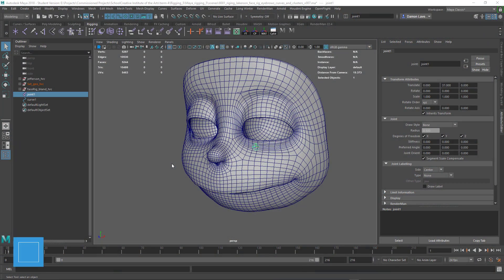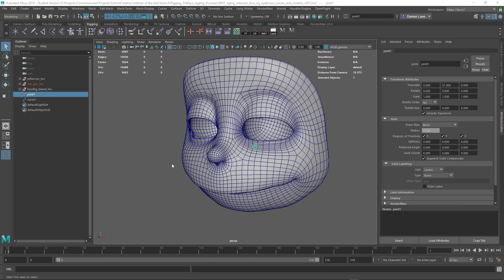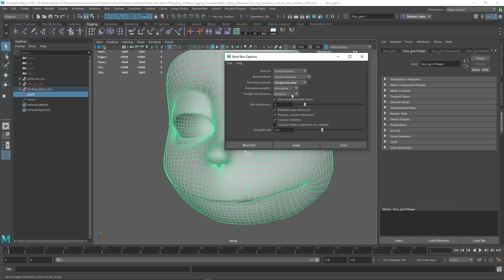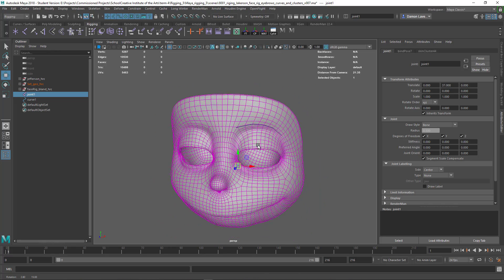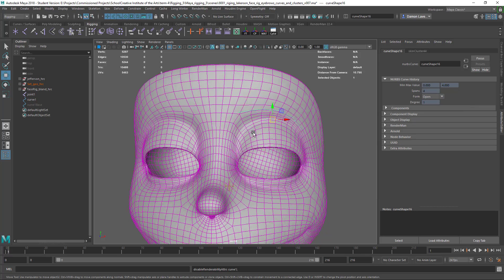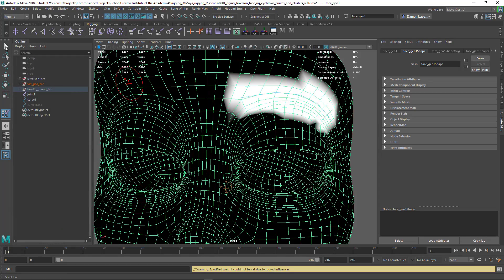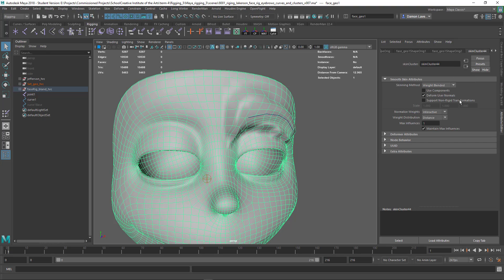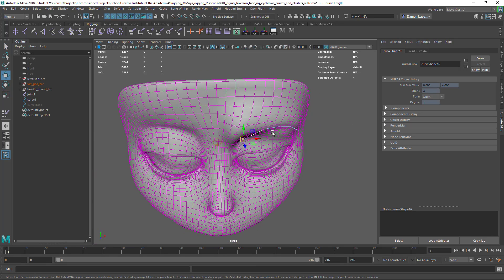Pro tip weighting issues when painting waits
How to fix skin weights when you get this Warning: Specified weight could not be set due to locked influences.